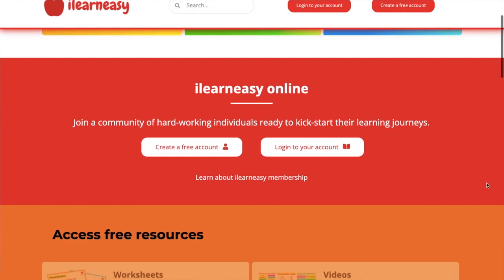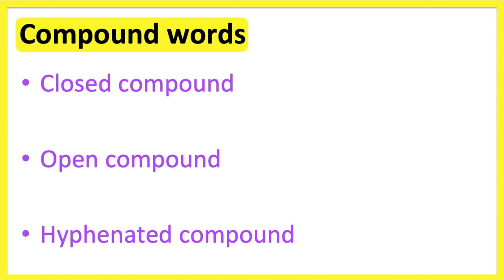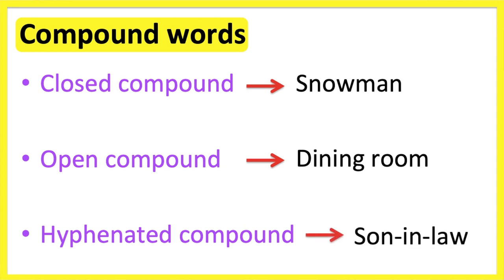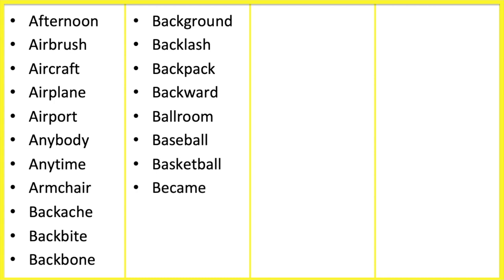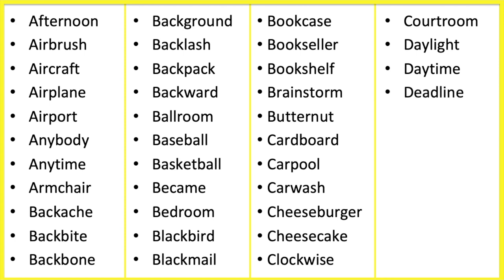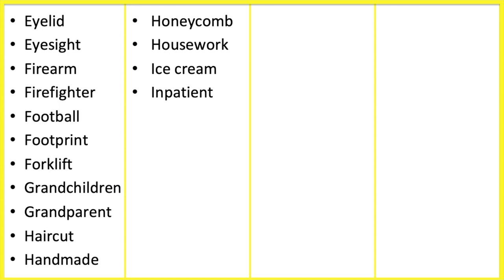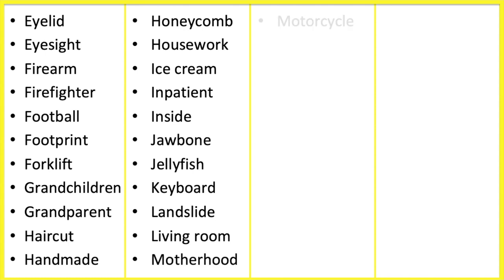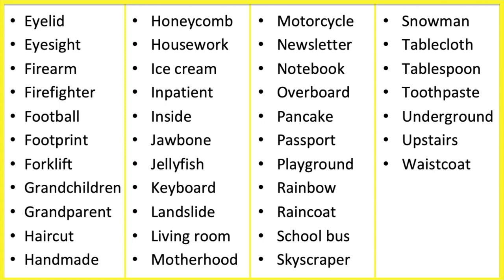COMPOUND WORDS IN ENGLISH ✅ | Closed, Open & Hyphenated Compound words